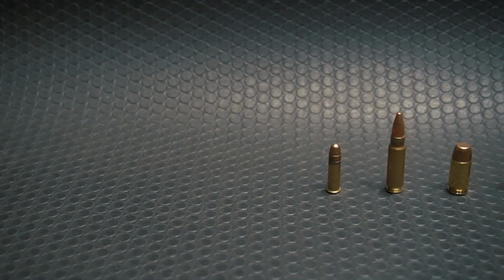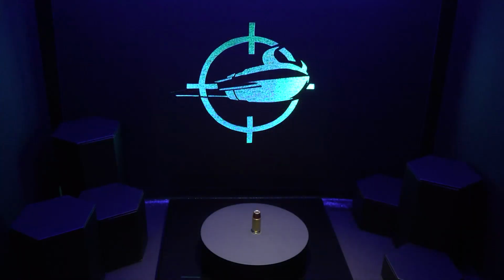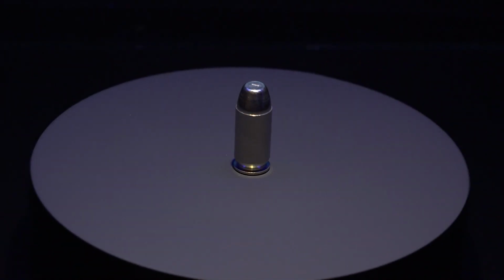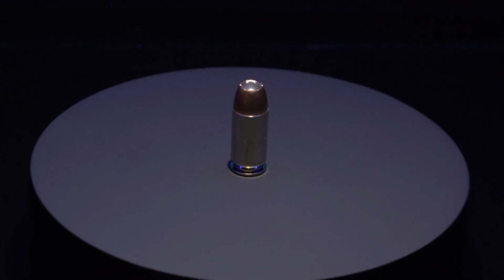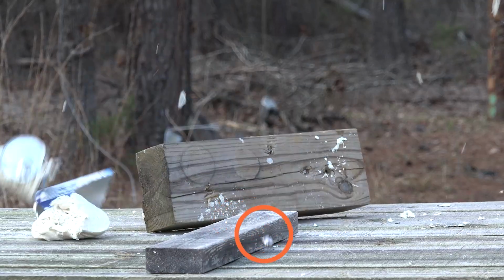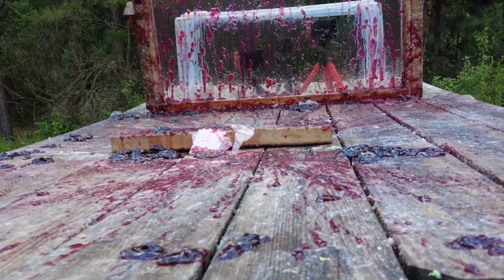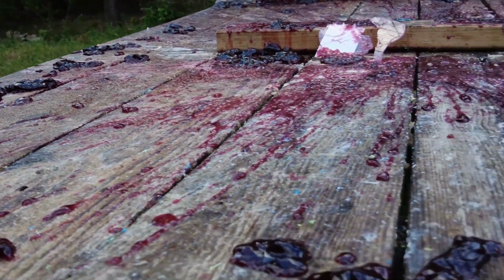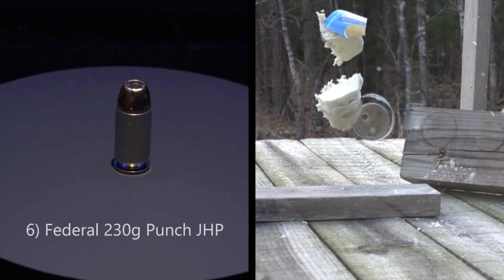12 Gauge Slug vs 14 Pounds of Jelly - Bullistics - Season 01, Episode 01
Skip to Feature Event (12g Slug vs 14 lbs Jelly)  6:00
Skip to Main Competition (45 ACP vs Cans of Biscuits)  02:22
Skip Past Intro  00:42

This week our main event has 45 ACP rounds competing with cans of biscuit dough.  Our feature event is a 12 Gauge slug colliding with 14 pounds of grape jelly!  All competitions will be shown in regular speed and slow motion.  Be sure to vote for your favorite round in the comments.  Likewise, let us know if there are any special common household items you’d like to see on stage.  We want to keep the show entertaining for you.  Thanks for joining us!